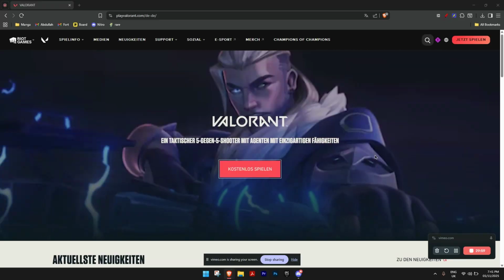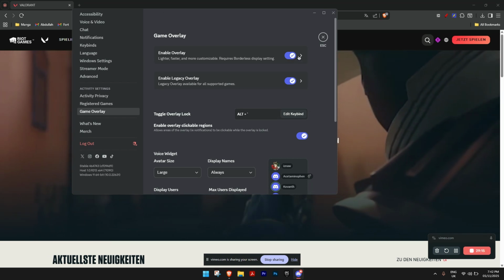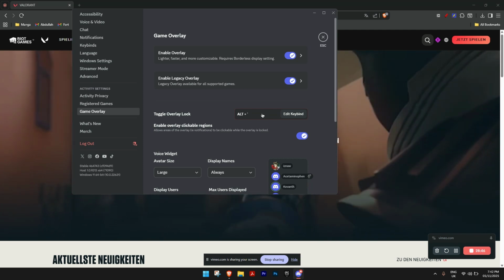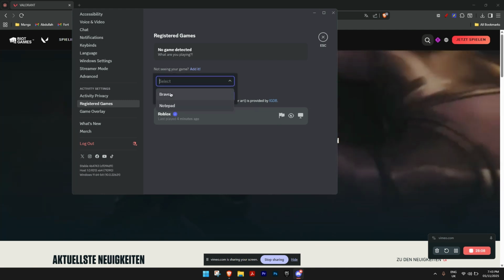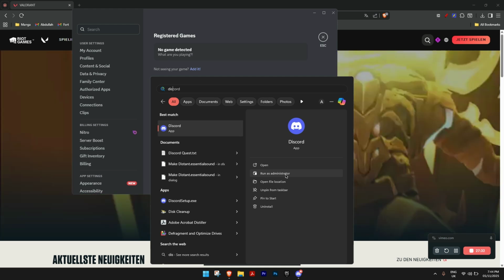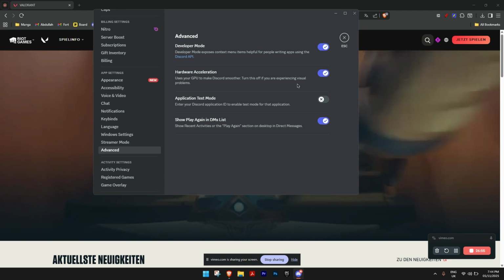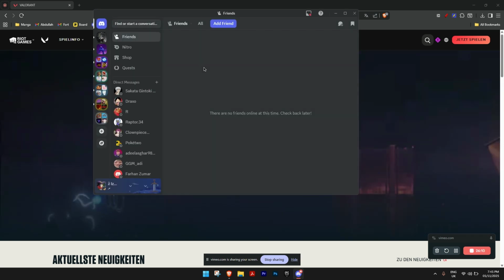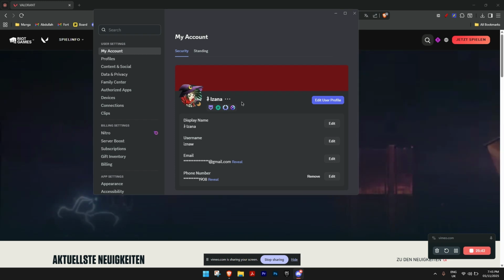How To Fix Discord Overlay Not Working In Valorant